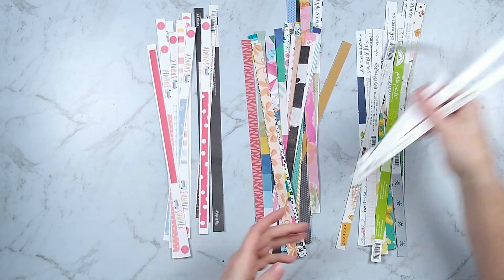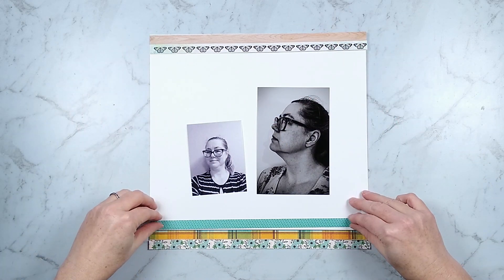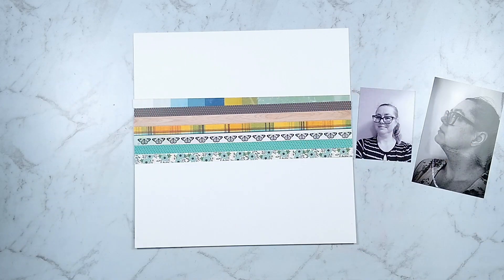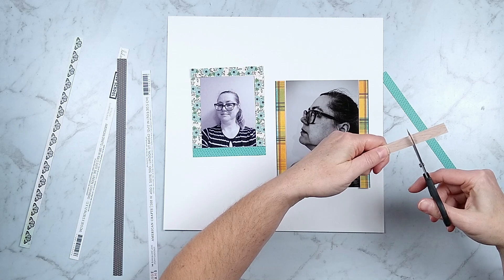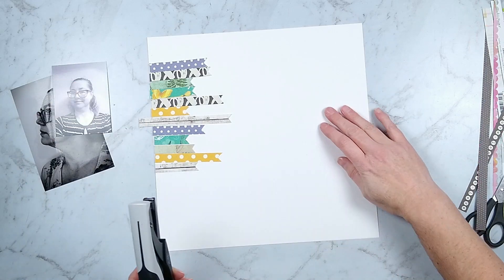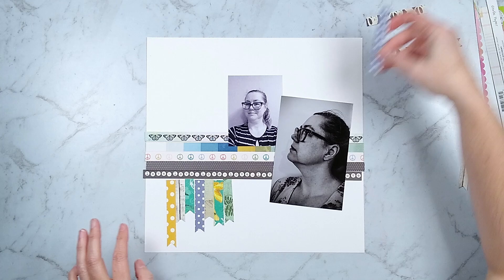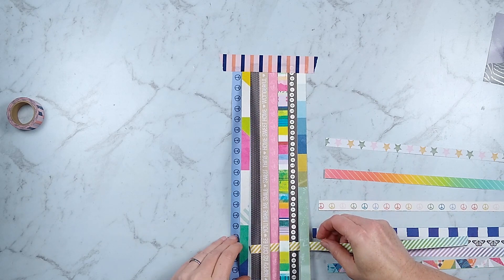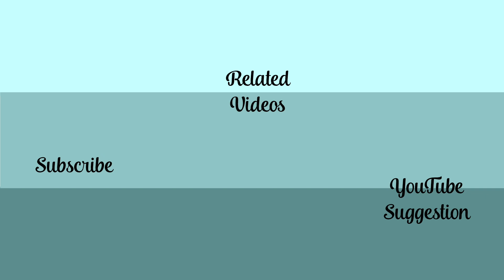Scrapbookers, stop throwing away your paper branding strips!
_____EPISODE _____
Once a month in 2022 I will be showcasing a simple crafty product and multiple ways to put it to use. You'll see tips and tricks on using the product as well as some project ideas. I hope you'll join me every month to play with some crafty goodies.

This month I'm playing with the branding strips from 12x12 scrapbook papers. Most people just chuck them, but I'm going to show you multiple ways to put them to use!

_____LINKS MENTIONED_____

** 1/8 inch hole punch

_____FIND ME_____
Craftysoup.com